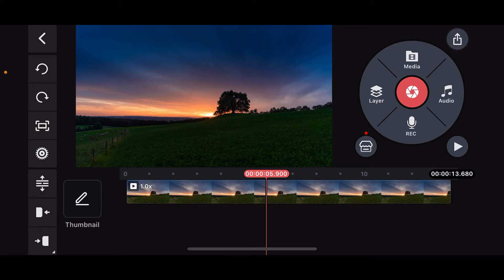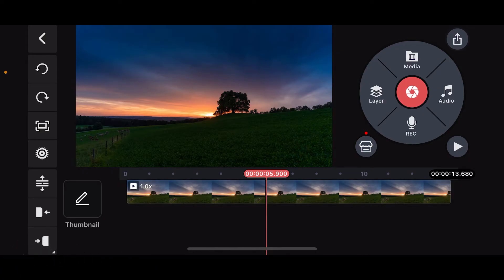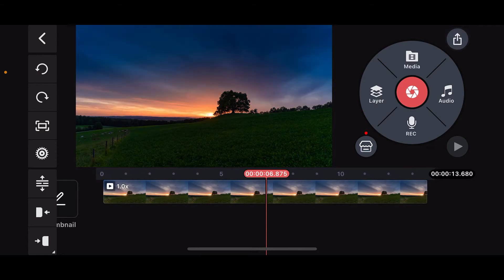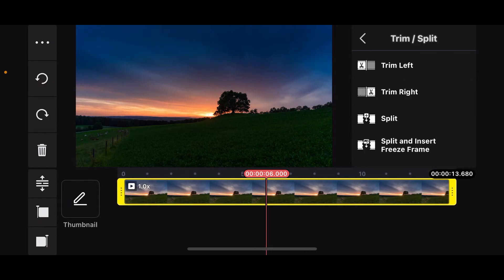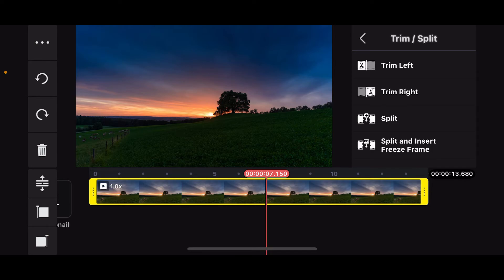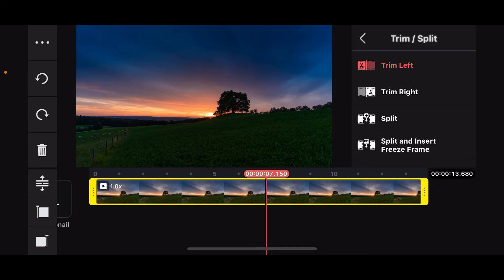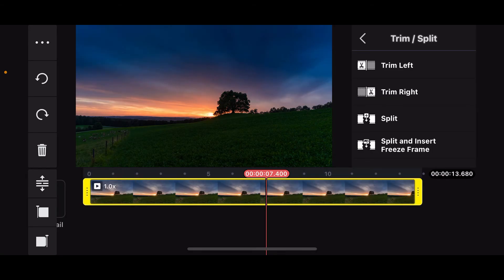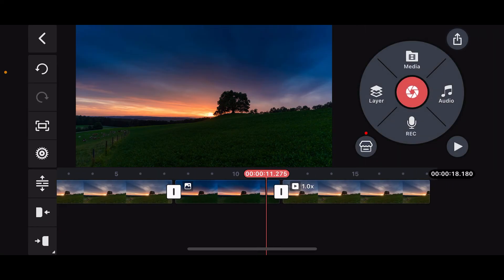How to Trim video in Kinemaster 2024?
Want to learn how to trim your videos in Kinemaster? In this video, I'll show you how to easily trim and cut your video clips using Kinemaster's powerful editing tools. Whether you’re looking to remove unwanted sections or just refine your video’s length, this step-by-step guide will help you edit like a pro. Watch now to master trimming videos and create polished content with Kinemaster!